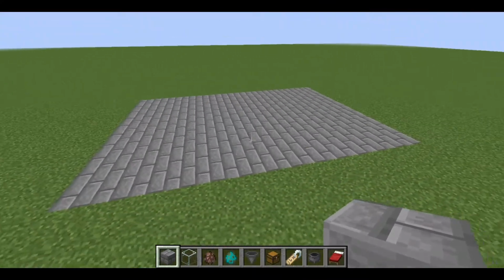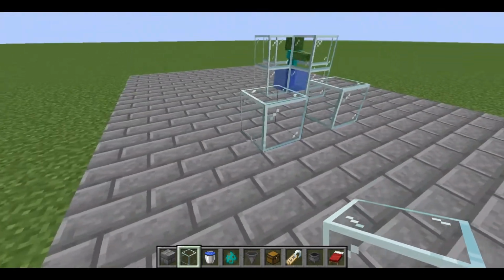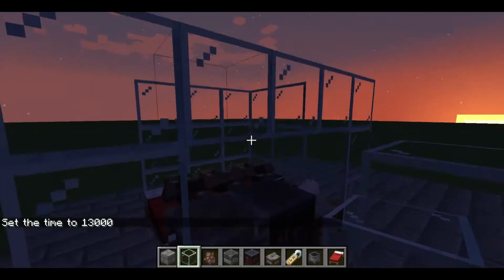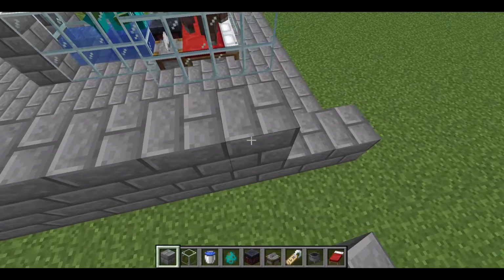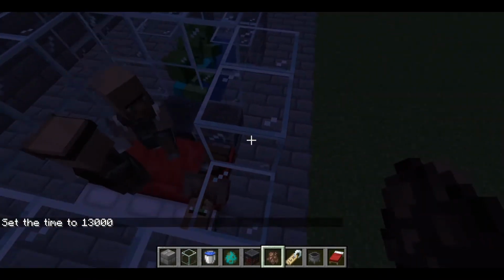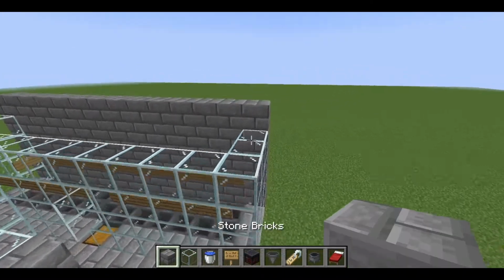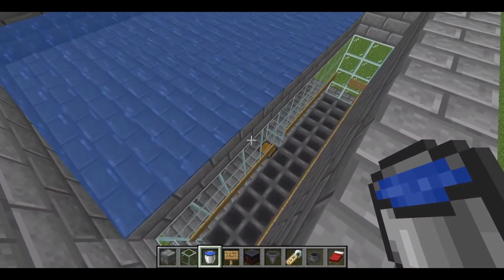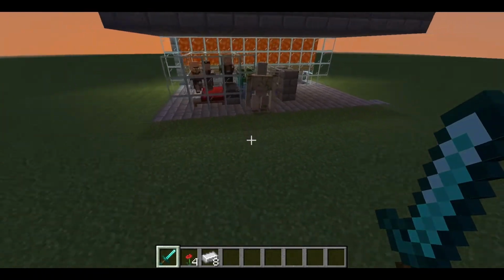How To Make An Automatic Iron Farm || Minecraft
Hey everyone in today's video I will be playing some Minecraft in which I will be showing you how to make an automatic iron farm which is fairly easy to make and has a great output.